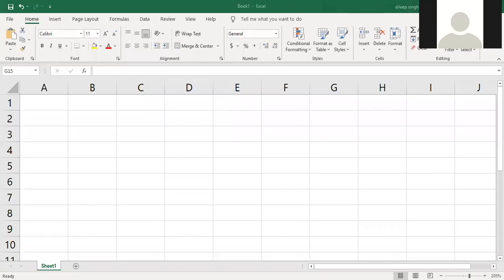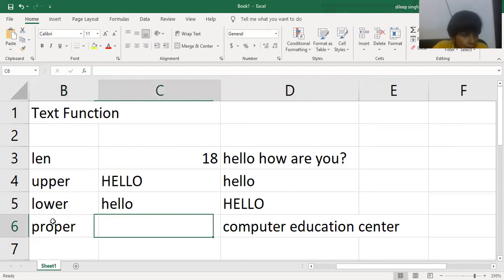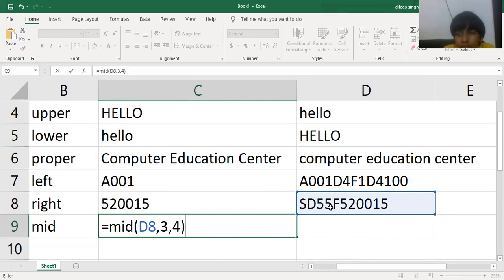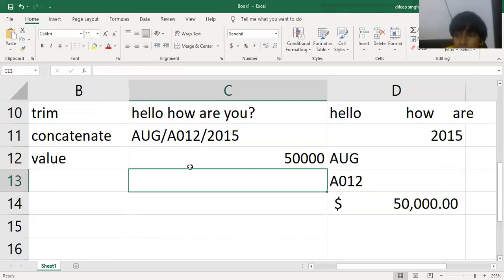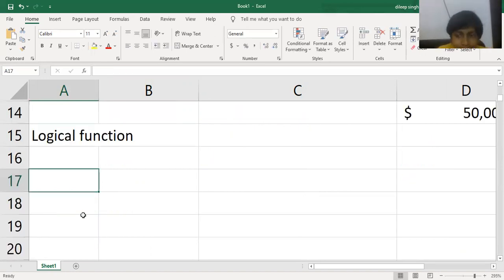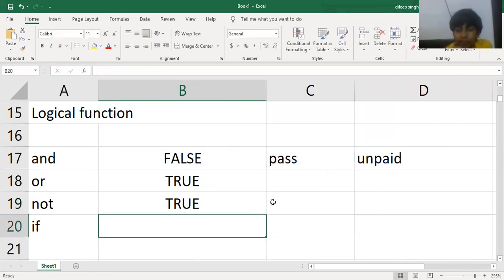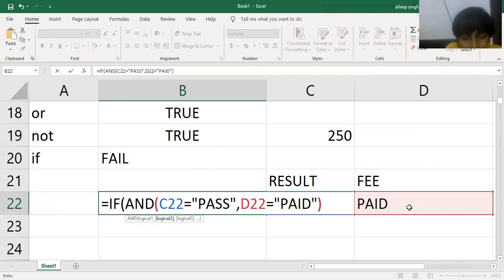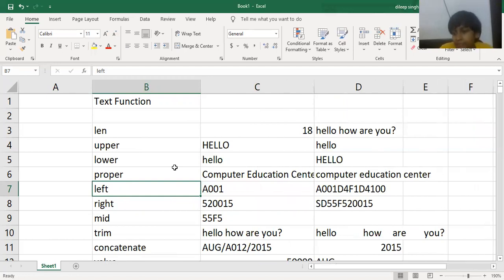SVSDTI MS EXCEL CLASS 3RD SEPT 2021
By Dr D K Singh
Text and Logical function in excel